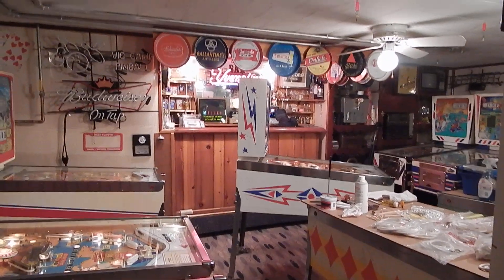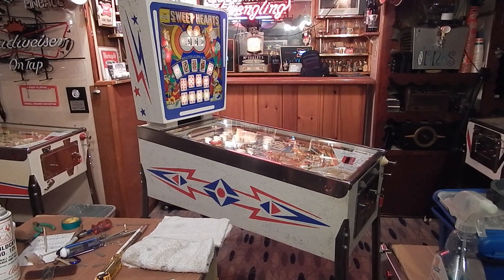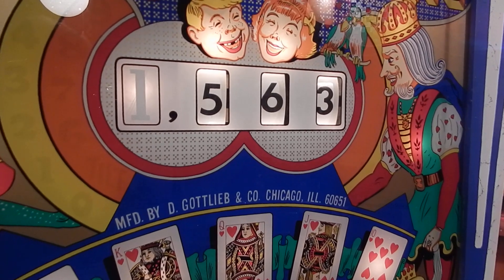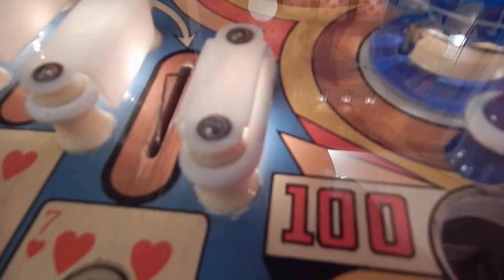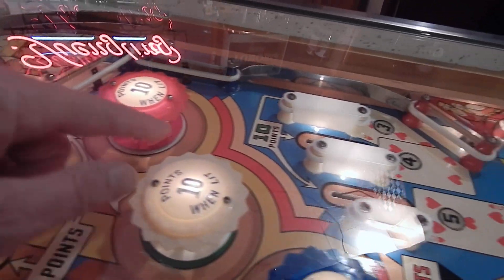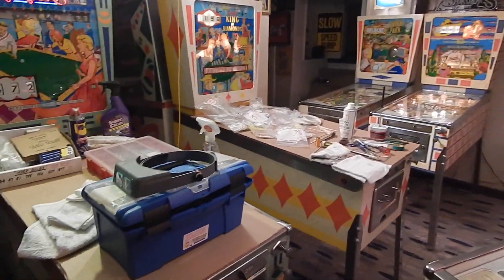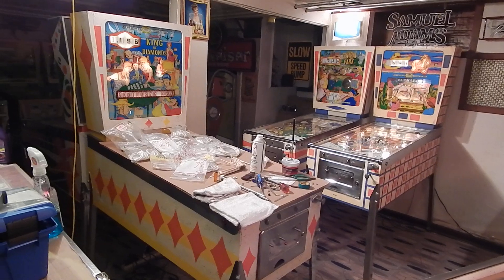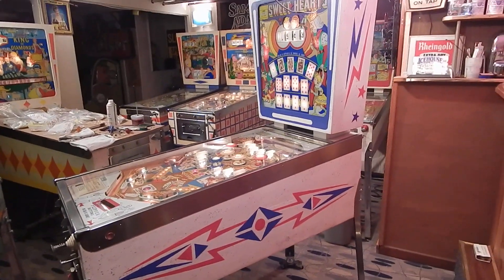Vic Camp Pinball:1963 Sweet Hearts. Yearly Scheduled Preventive Maintenance"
I wanted to video some of the repairs and preventive maintenance on did my Sweet Hearts, but working alone and having to use one hand to video and one hand to actually do the work needed is quite awkward. I installed a new white rubber set on the entire playfield which was long over due.

Hopefully I will have someone with me on the next 8 or 9 games that I plan to complete PM and Repair on. This way I can really explain and show some of my techniques.